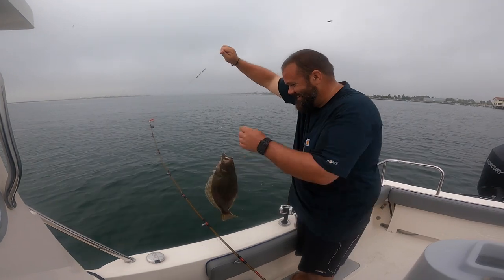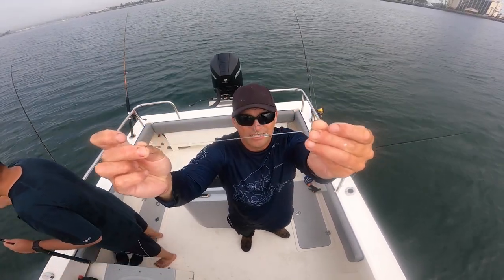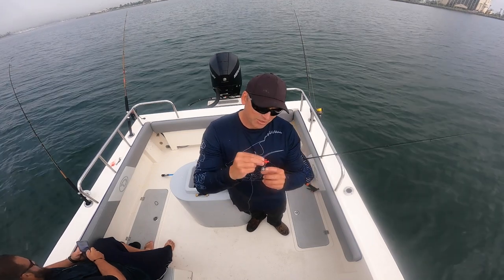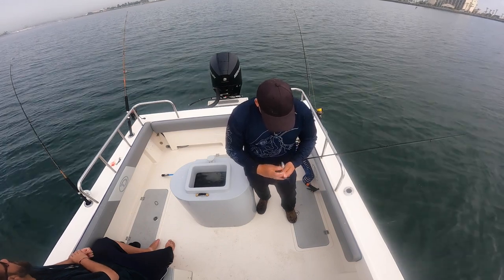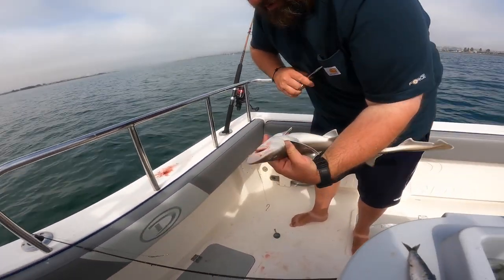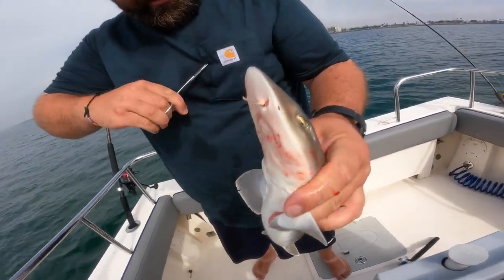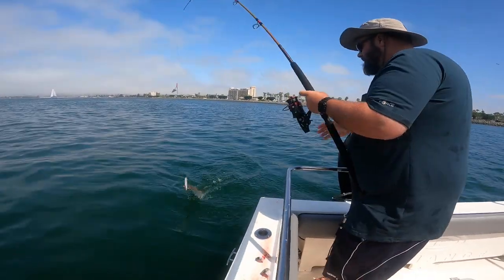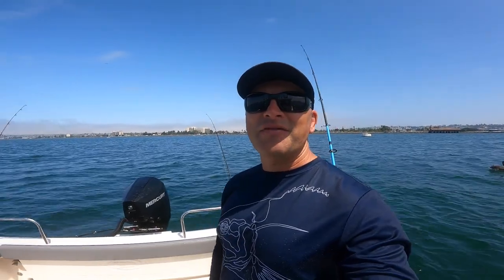Easy Halibut Fishing San Diego Bay. Freedom Boat Club.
I head down to San Diego California for some halibut fishing.  Using live sardines we got a bunch of halibut, spotted sand bass and barred sand bass.   I show you how to hook the sardines and the rigs we used.

► SNAIL MAIL:

SILVERDALE, WA
98383